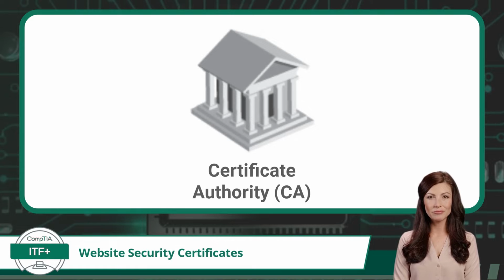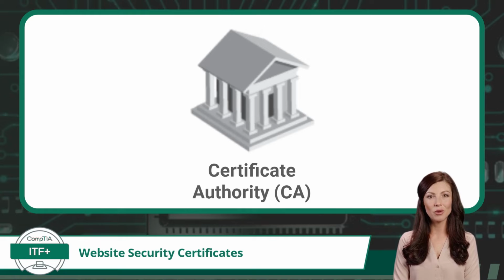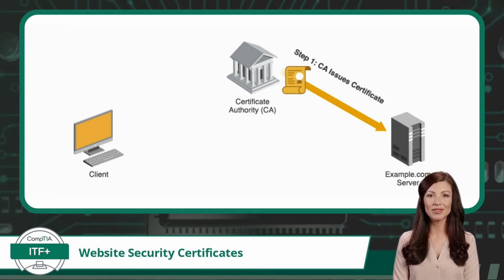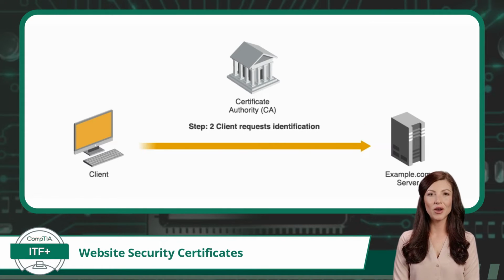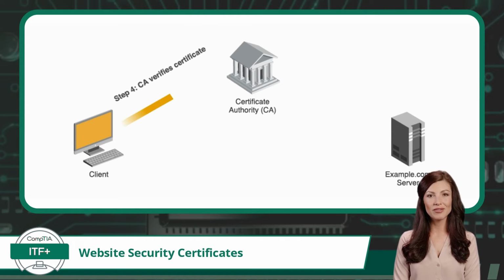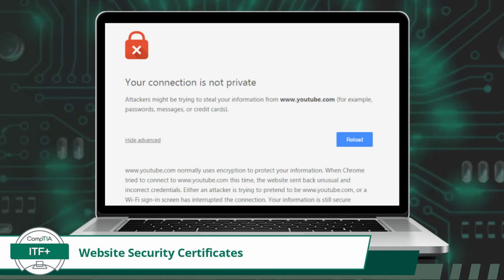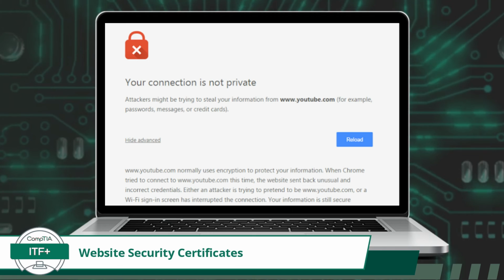CompTIA ITF+ (FC0-U61) | Website Security Certificates | Exam Objective 3.5 | Course Training Video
CompTIA ITF+ (FC0-U61) | Exam Objective 3.5 | Given a scenario, configure and use web browsers - Certificates